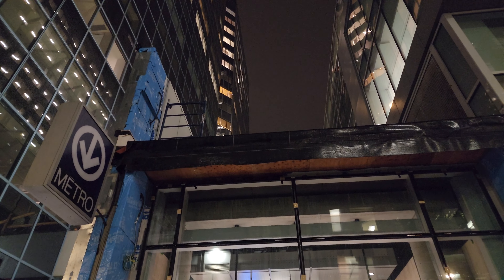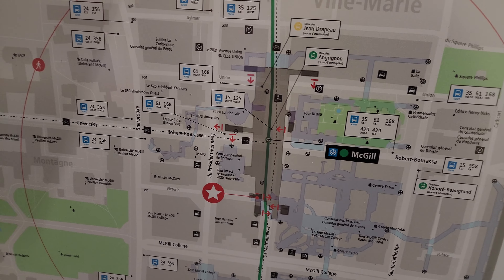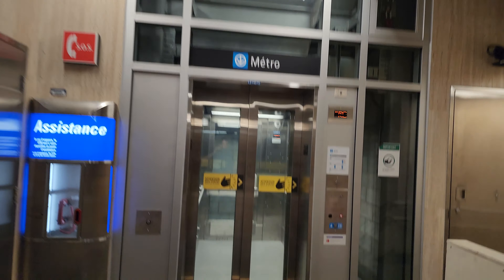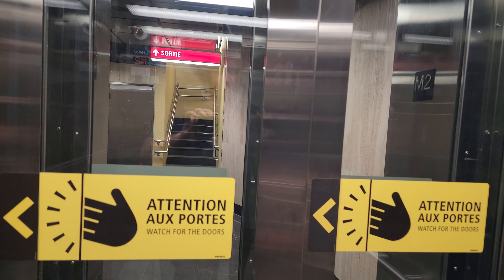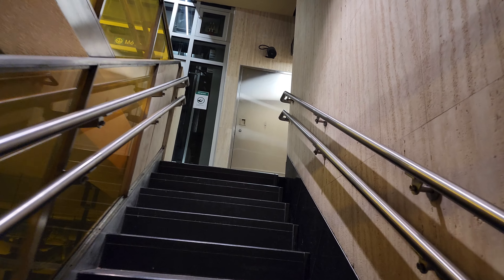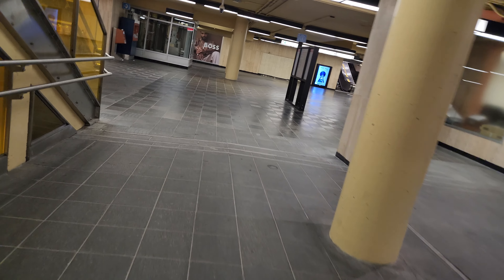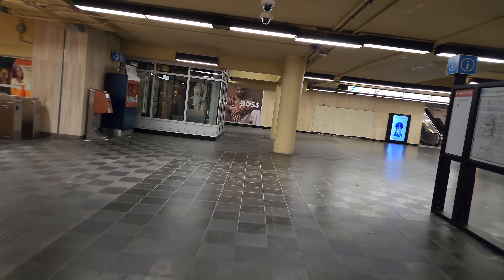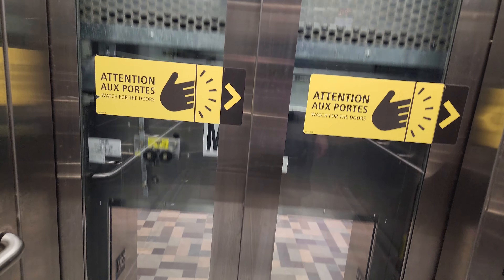🛗🟢 New elevators at McGill metro station + a new entrance! - July of 2023 in the Montreal Metro 🚇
After waiting for months to film them, I've finally made a video of the new elevators and new entrance way at McGill metro station on the Green Line 🟢 of the Montreal Metro.

This is unique because it's not only two new elevators, but one of the elevators also connects to a completely new entrance way to the metro station, located at 705 boulevard de Maisonneuve.

Even more interesting is that inside the new entrance, there are two sets of stairs!

As you can see in the video, these sets of stairs are unique as one of them is in a curve like shape.

We begin the video on de Maisonneuve boulevard right outside the new entrance. We then make our way inside and see the first elevator which takes us directly to the Angrignon direction platform.

We then take the stairs up to the mezzanine level from the Angrignon direction platform and see the interesting curve shape. We then continue up the second set of stairs back up to street level before taking the elevator back to the mezzanine level.

Once we get off at the mezzanine level we cross across the mezzanine to the second elevator which will take us directly to the Honoré-Beaugrand direction platform.

This video was filmed on Saturday, July 1, 2p23 at approximately 10:55 PM Eastern.